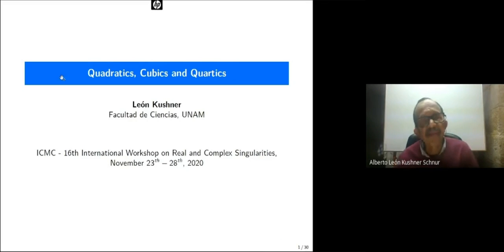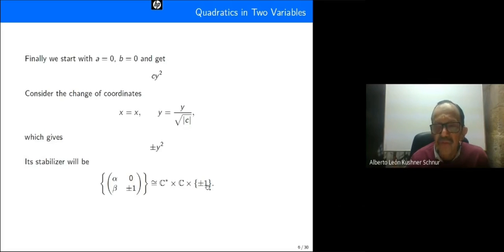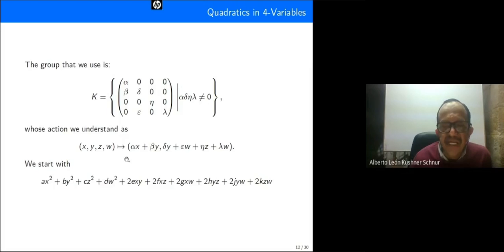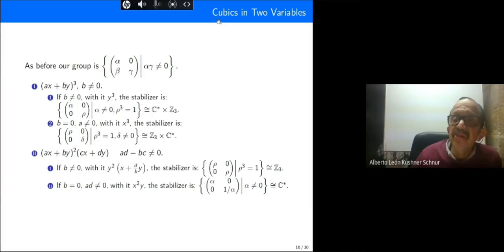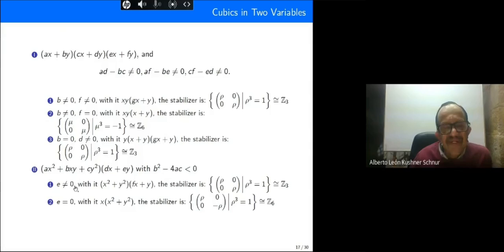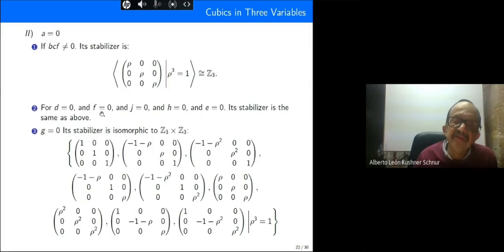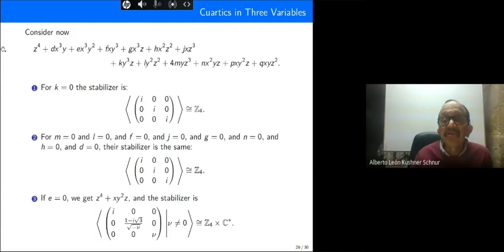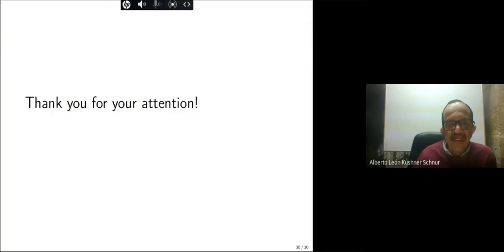Parallel Talk - León Kushner (Universidad Nacional Autónoma de México, Mexico)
Title: Quadratics, Cubics and Quartics